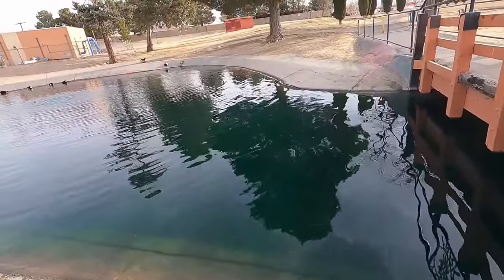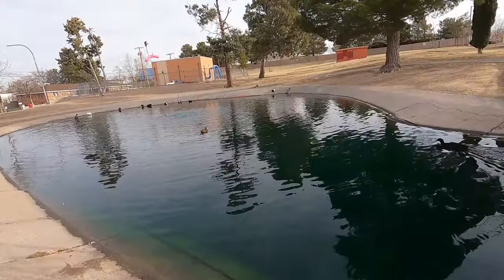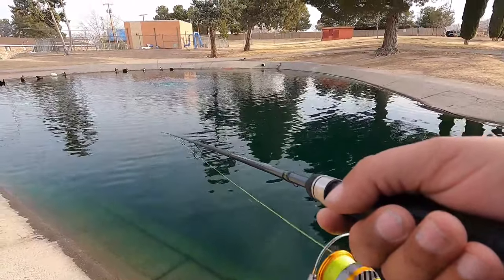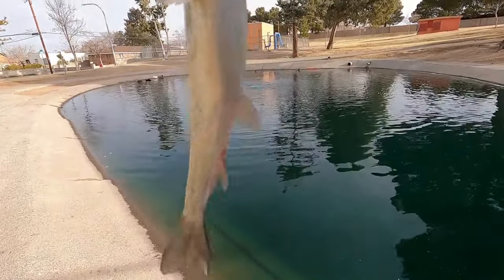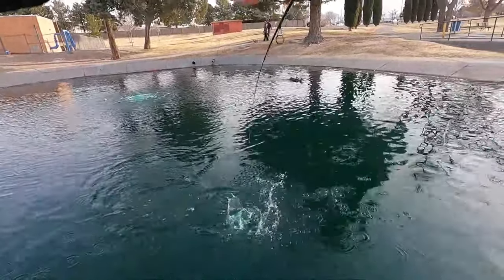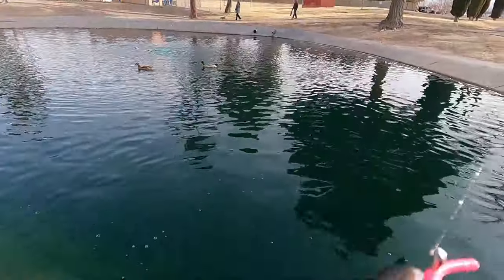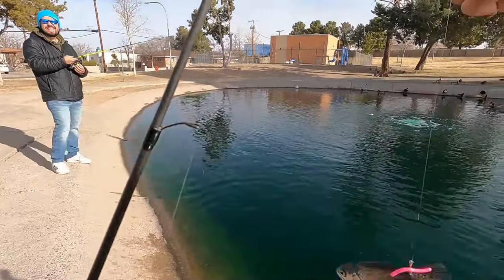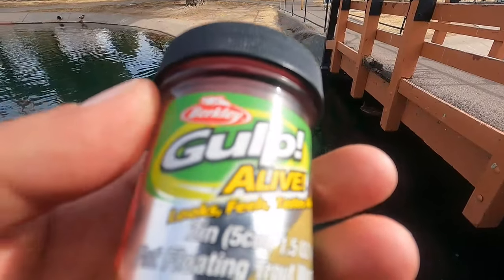Urban Trout Fishing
Today I'm at Youngs Park in Las Cruces, NM and I'm fishing with trout worms flick shake style, which is a worm hooked through the middle with a jig head.